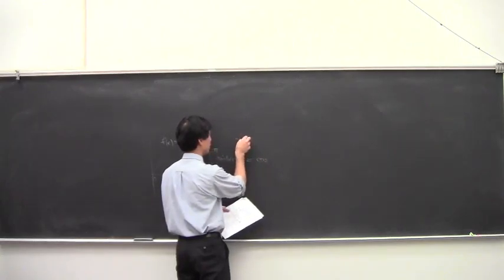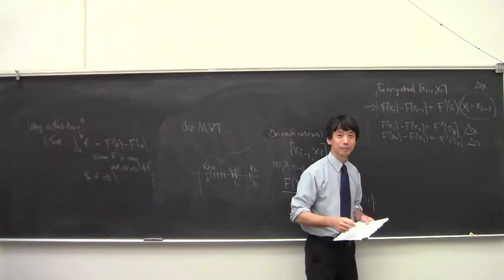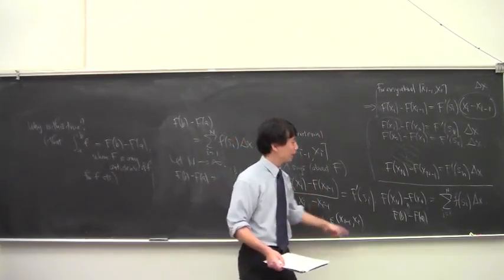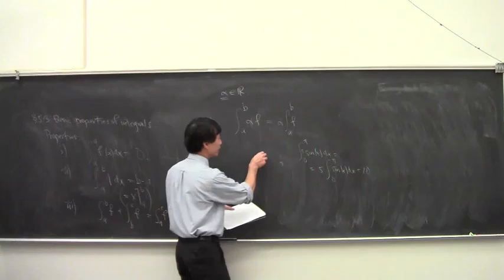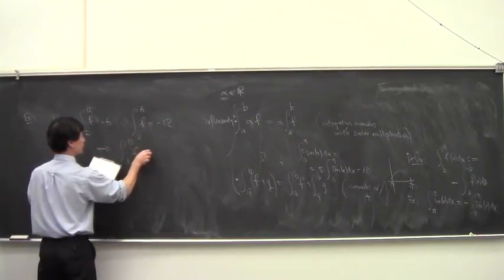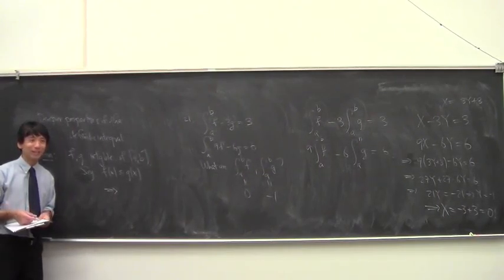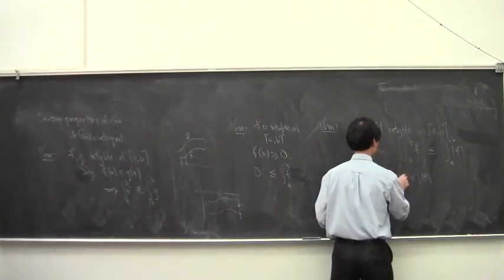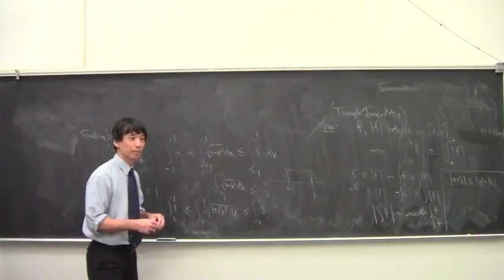Math 030 Calculus I 050115: Fundamental Theorem of Calculus II; Properties of Definite Integrals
Proof of Fundamental Theorem of Calculus II (using Mean Value Theorem); basic properties of definite integrals; exercises; more subtle properties; example of estimating the value of a definite integral